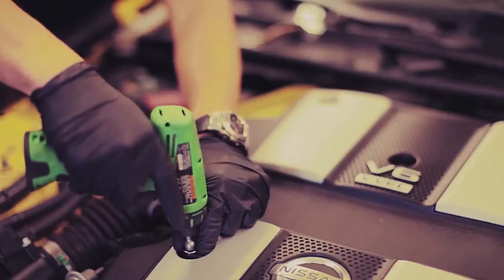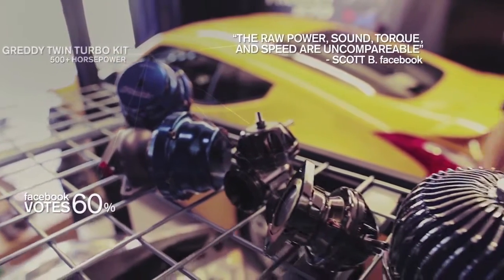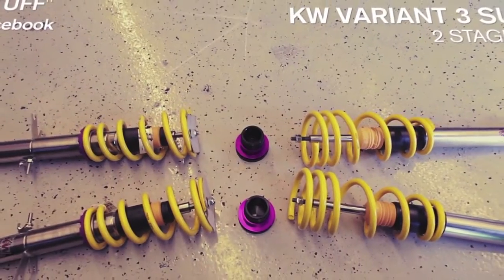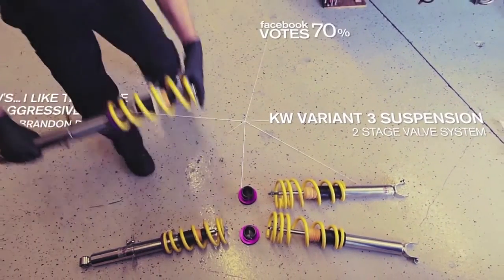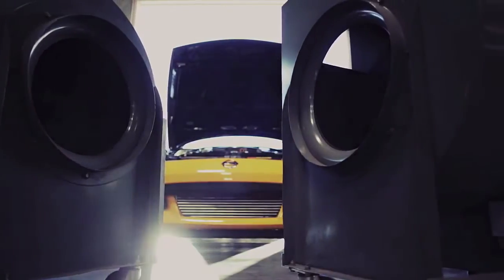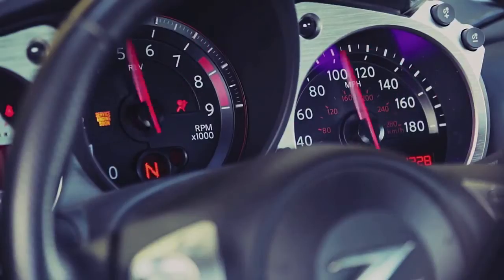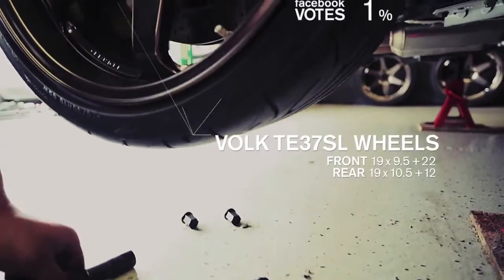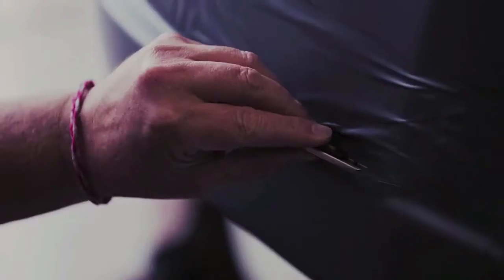Nissan 2012 Tuned 370Z by Facebook Fans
Nissan reached out to its legions of Facebook followers and asked them how they'd like to see a tricked-out 370Z. The engine, the suspension and the design were all put out to vote, and the result is the matt grey monster.